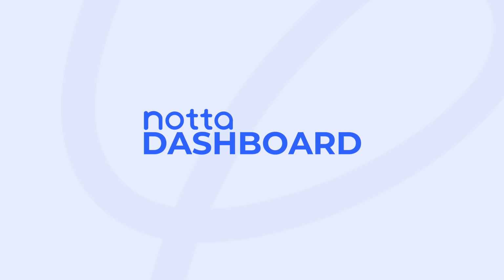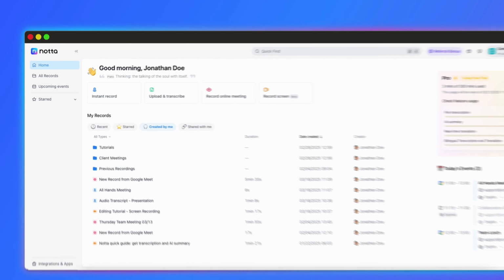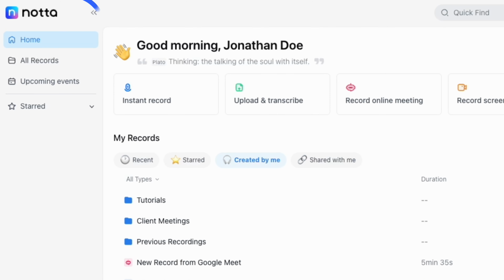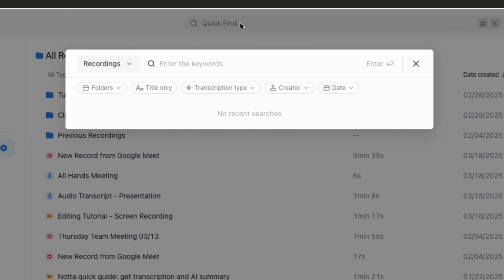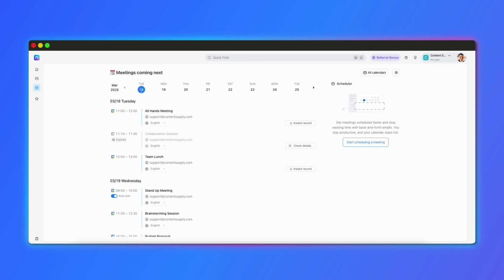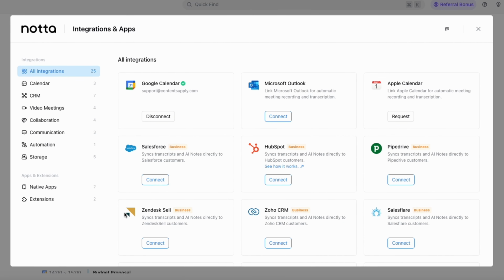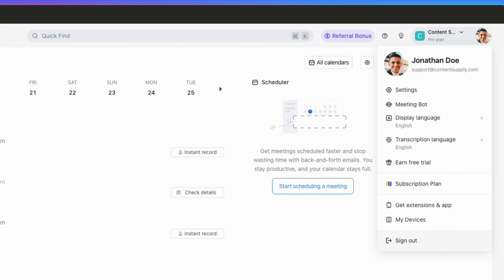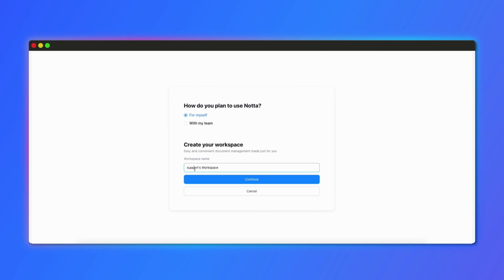How to Use Notta - AI Dashboard | Transcription & Meeting Notes Tutorial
Take a quick tour of the NottaAI dashboard and discover how to efficiently manage your transcriptions and meeting notes!

In this tutorial, you’ll learn:
1. How to navigate the Notta dashboard
2. How to access and manage your records
3. Where to find your starred, shared, and recent transcriptions
4. How to start a new recording or import one
5. How AI summaries and translation usage are tracked

Whether you're using Notta for client meetings, team updates, or personal notes, this walkthrough will help you master the interface and maximise productivity.